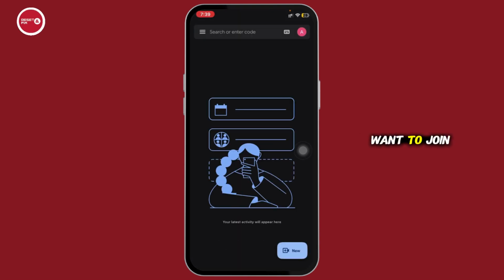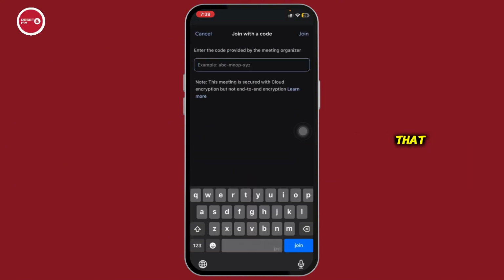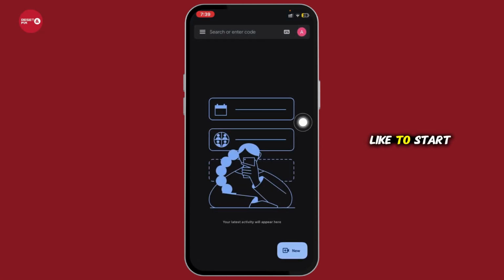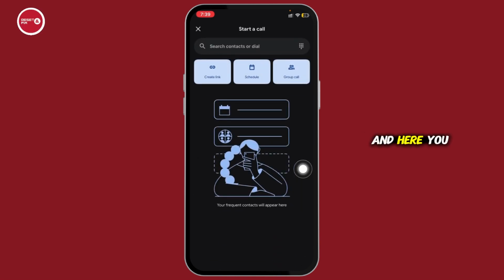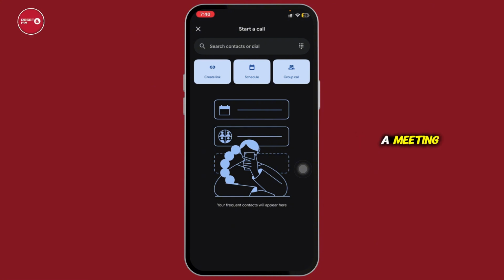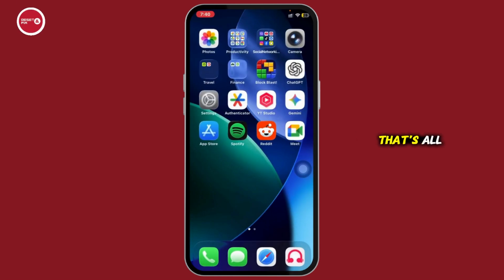How To Use Google Meet On Your iPhone (Full guide)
00:00 – What Google Meet is and why to use it on iPhone
00:05 – Steps to Start a Meeting on Google Meet

Download Google Meet from the App Store and sign in with your Google account. Tap New to start a meeting or Join to enter a meeting using a code. Use on-screen controls to enable camera, microphone, and screen sharing. Adjust settings for audio, layout, and chat during the call for a better experience.